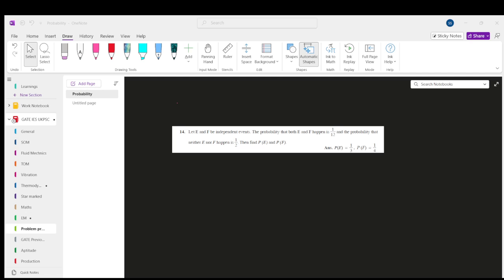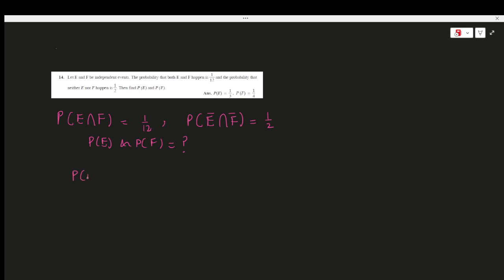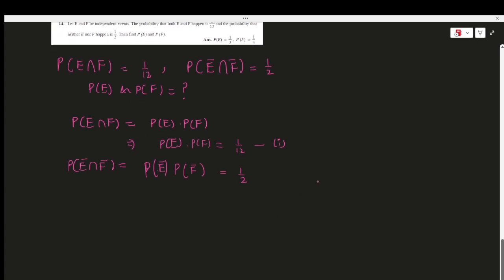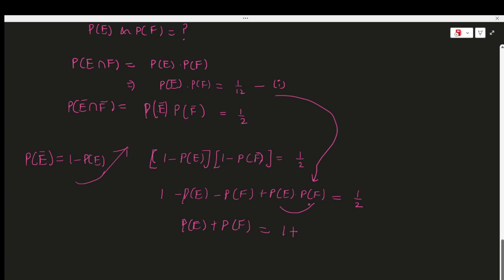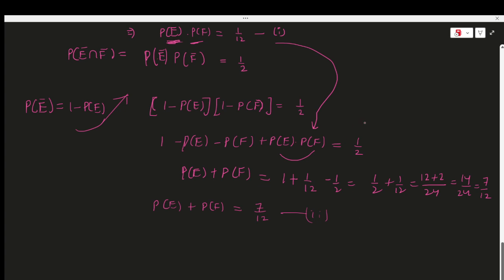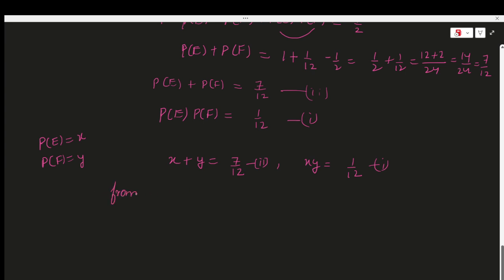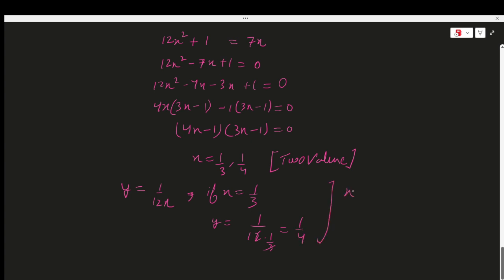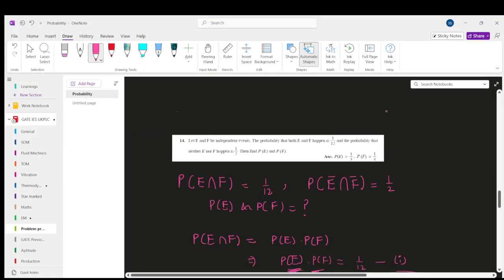GATE/ESE -2026 Maths Practice Problems(Probability)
This video will help those students who are preparing for GATE 2026, UPSC ESE 2026 Prelims exam and other engineering exam for all branches.